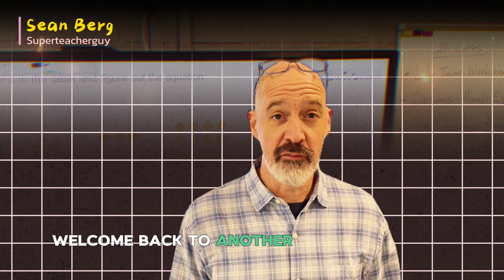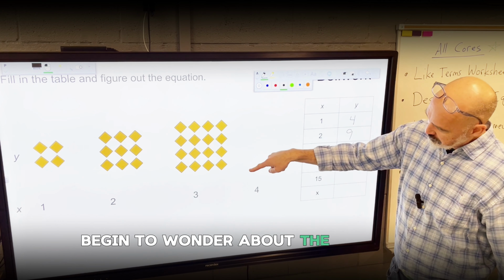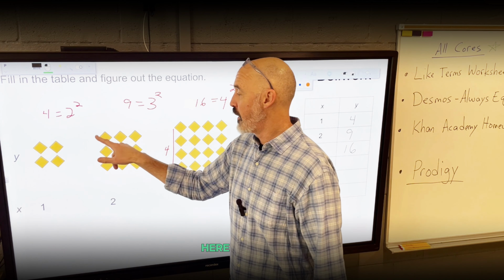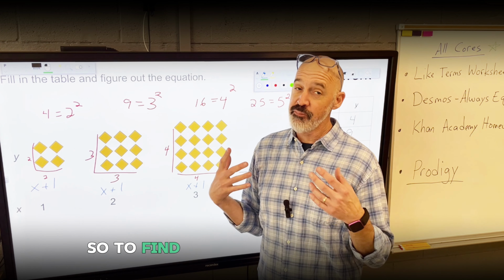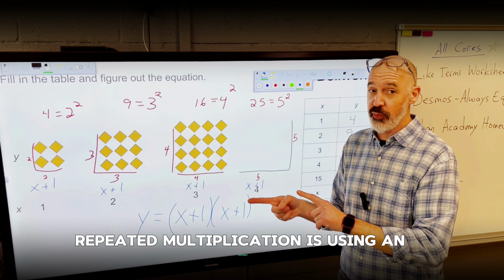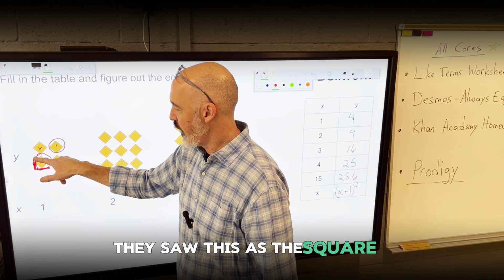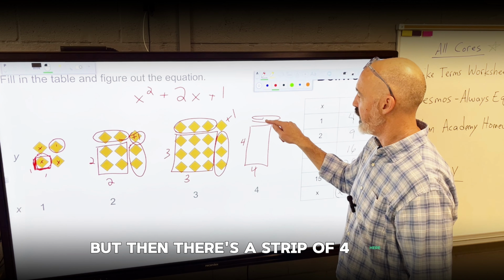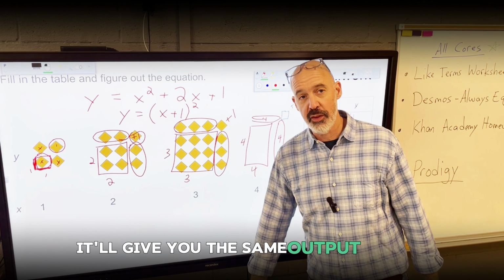Visual Pattern #12 - Give THIS number talk and see equations, patterns and the graph make SENSE!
This video dives deep and explores how a growing visual pattern can be interpreted and rewritten into a table and equation. This particular pattern shows both the factored form and expanded form of the equation. See the quadratic equation forms in ways that make concrete sense! Show patterns from visualpatterns.org and ask good questions. You will be amazed at what your students can see and come up with. These activities are extremely creative and they engage the whole brain. Use the Desmos graphing calculator to see the graphs clearly!